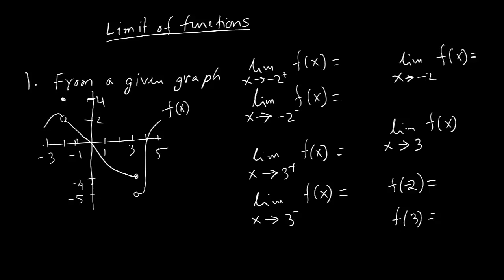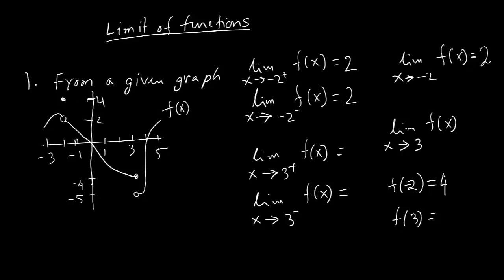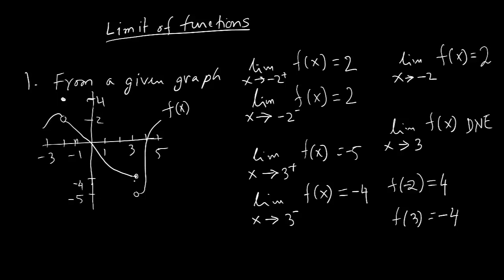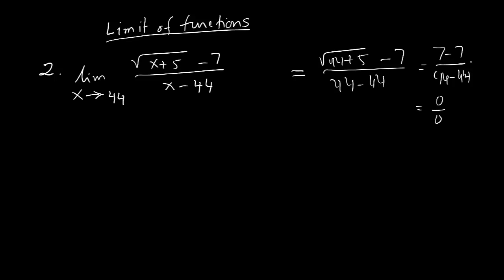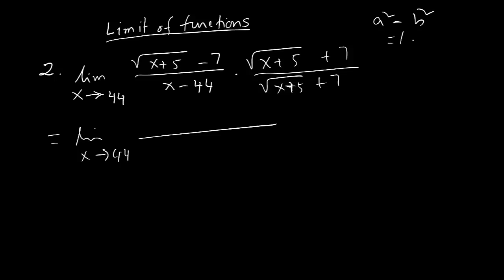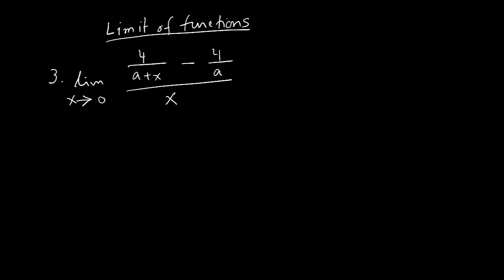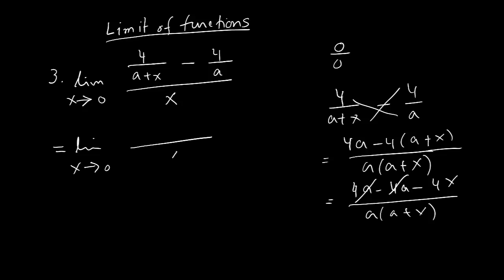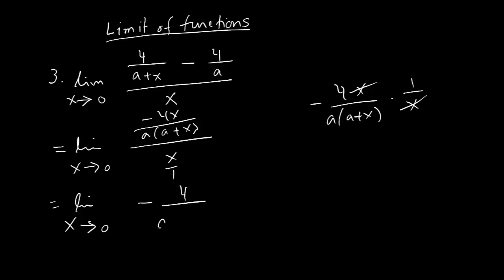Calc limit1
Finding the limit of functions from a graph and from an algebraic model.